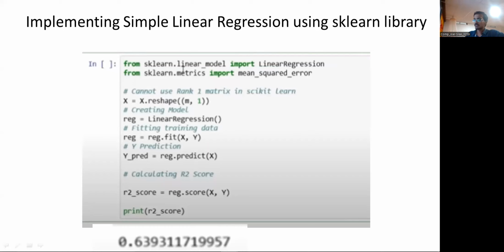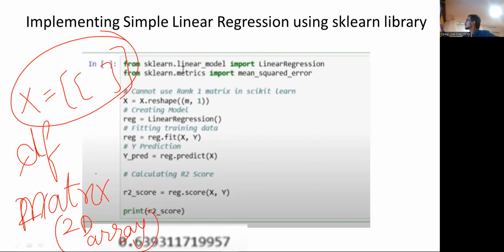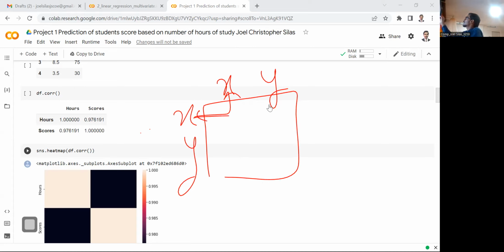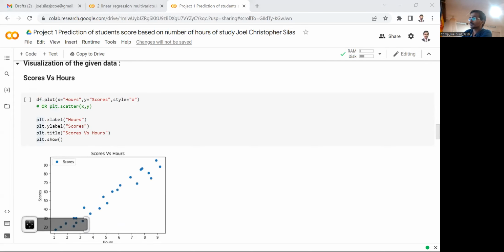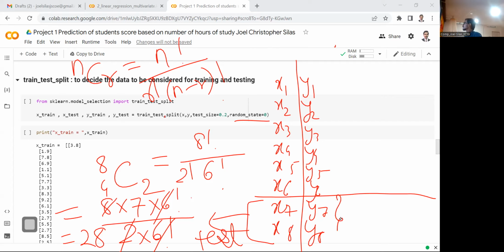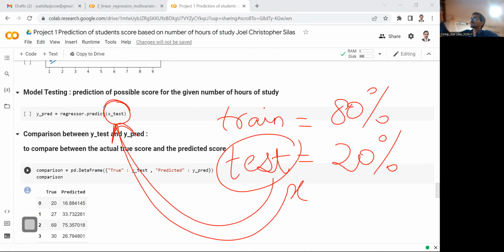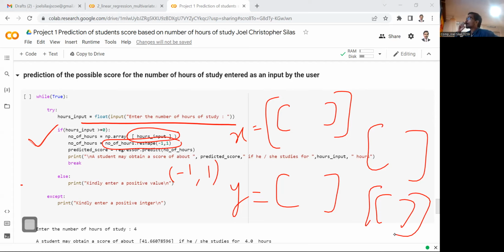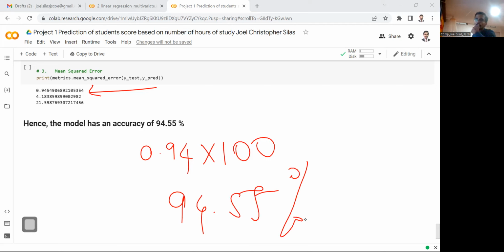Evaluation Metrics and Simple Linear Regression use case implementation